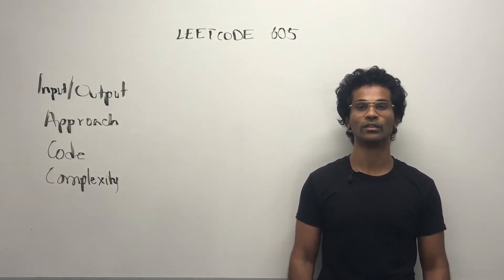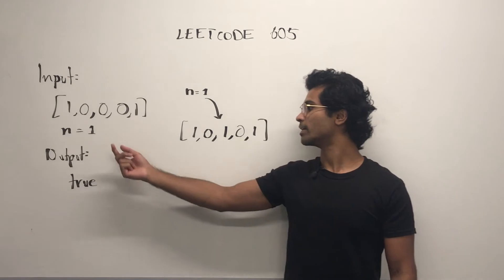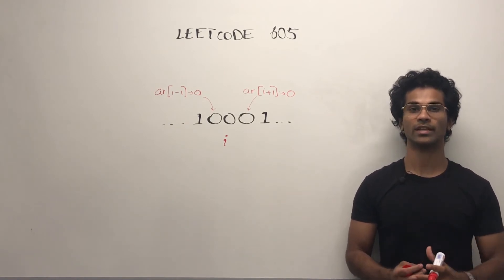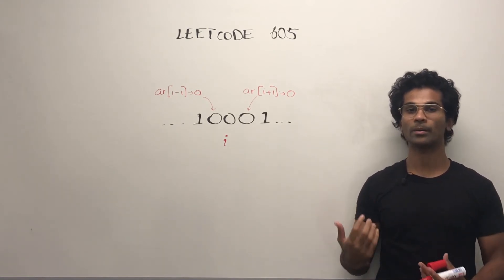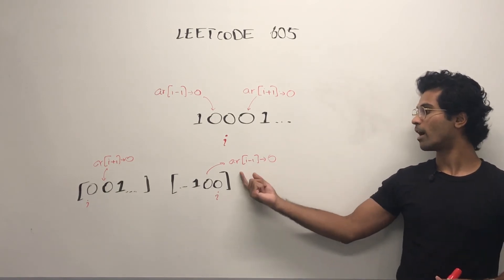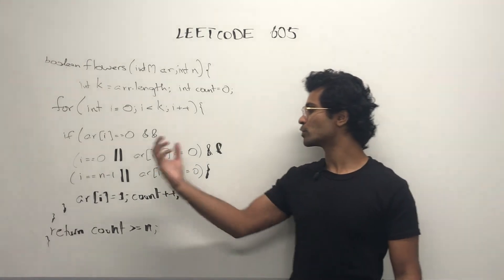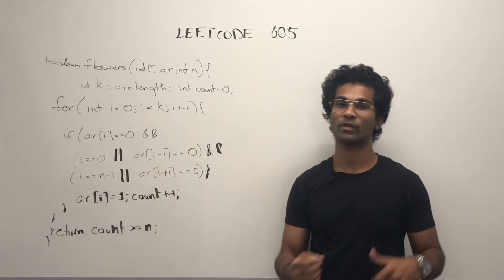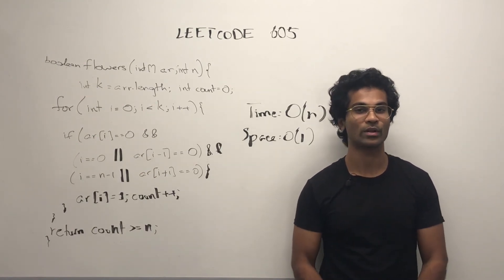(Remade) Leetcode 605 - Can Place Flowers | Array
Topic: Array

Intro:(0:00)
I/O:(0:12)
Approach:(0:58)
Code:(2:30)
Complexity:(3:20)